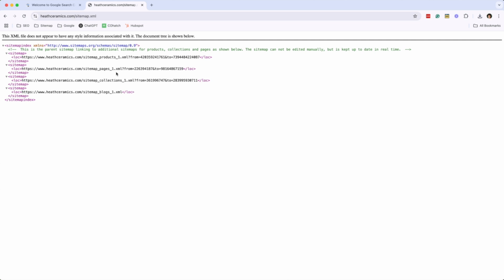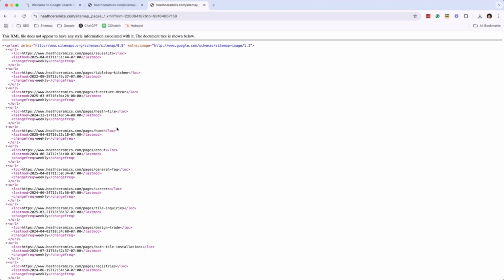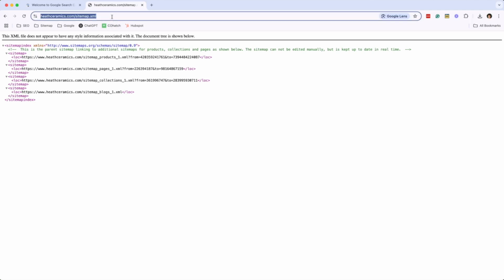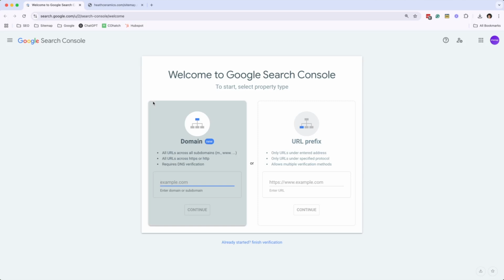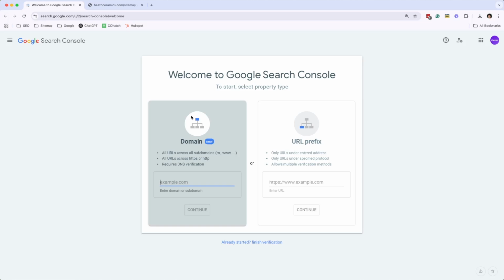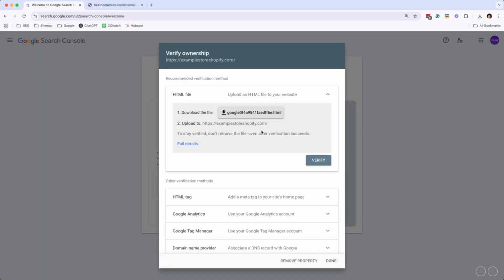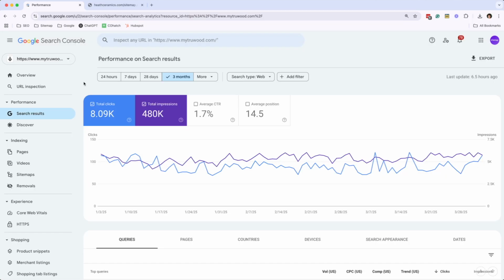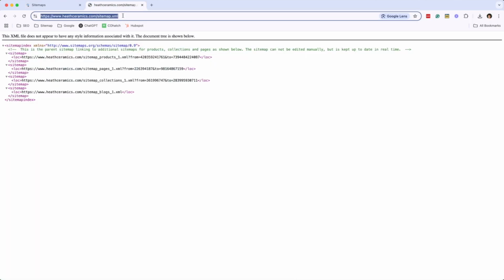How to Find and Submit Your Shopify Sitemap to Google Fast!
In this video, I’ll walk you through how to quickly locate your Shopify XML sitemap and submit it to Google Search Console. Submitting your sitemap is essential for improving your store’s SEO and helping search engines properly crawl and index your pages.

What you'll learn:

How to access your Shopify sitemap (products, collections, pages, and blog posts)

Why each type of sitemap is important

How to verify your Shopify store in Google Search Console

How to submit your sitemap to Google the right way

Tips on troubleshooting missing or excluded pages

Whether you're running a new Shopify store or want to double-check your SEO setup, this guide will make sure your store is ready to be crawled by Google and other search engines.

Google Analytics or Tag Manager for site verification

Sitemap URL Format:
Just add /sitemap.xml to the end of your store’s domain. Example: